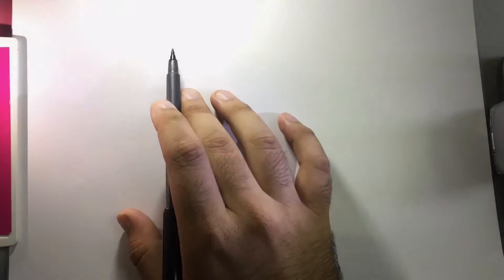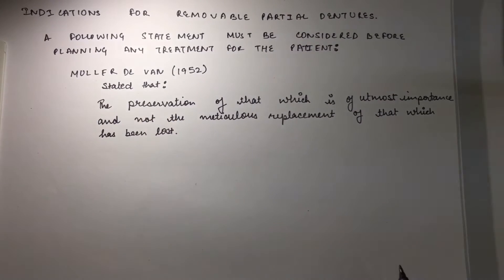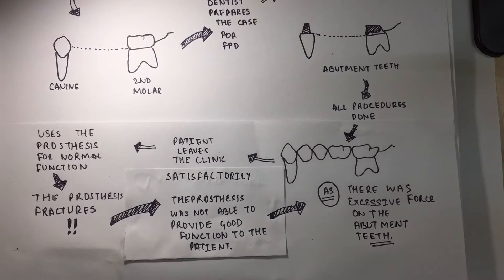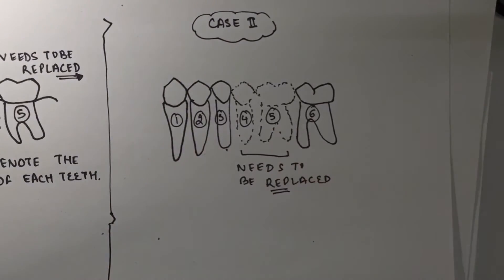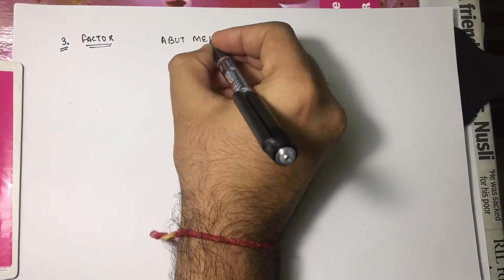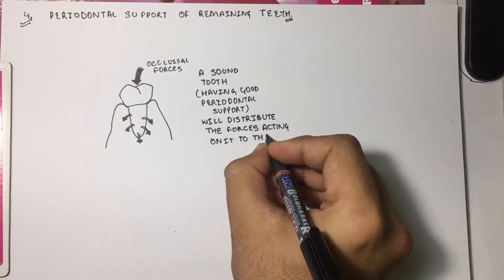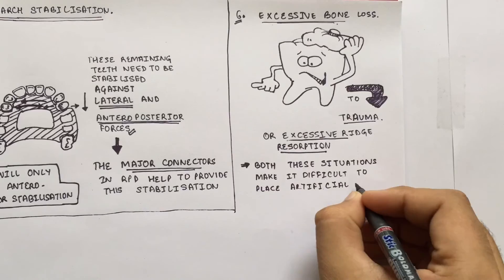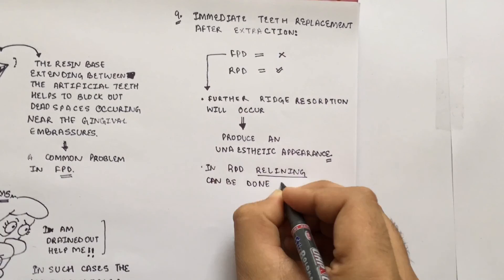FPD VS RPD - dentures versus bridges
A dental student education video. If you are missing one or more teeth, you have a number of options when selecting the replacement treatment best for you. When considering dentures versus bridges, you should evaluate which will provide you with optimal oral health and dental hygiene based on your needs and lifestyle. This video helps out the viewers to decide one option over the another.